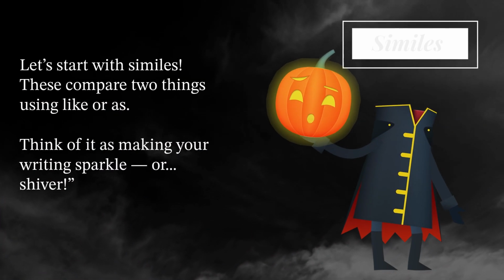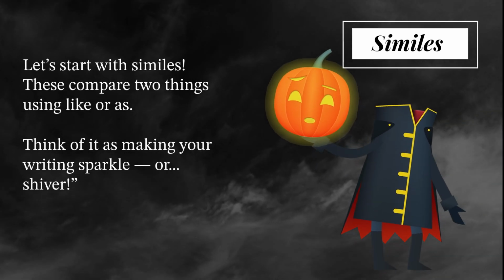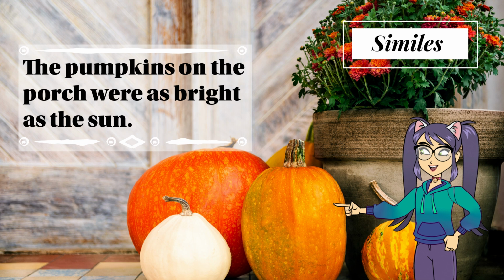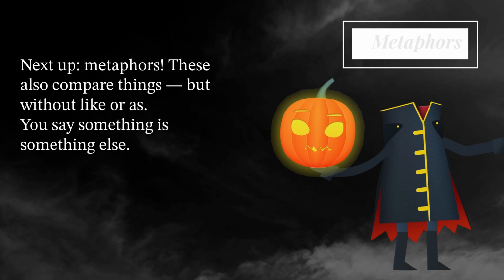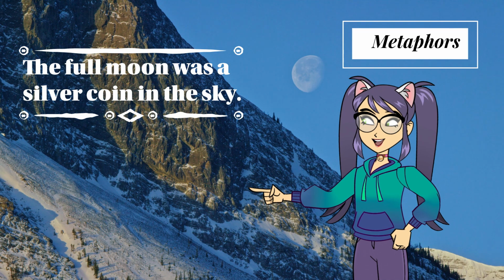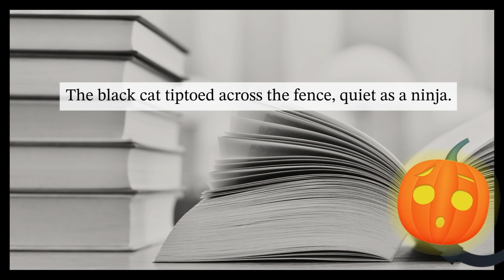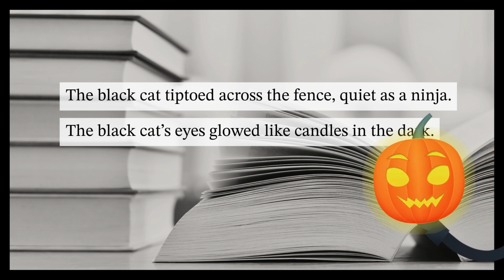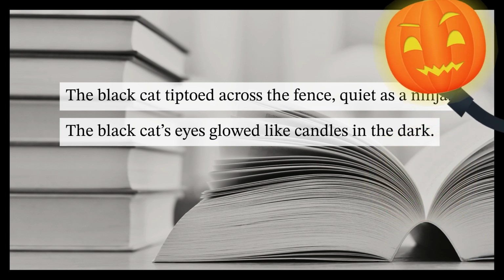Halloween Figurative Language and Mood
Figurative language changes everything. Explore how playing with words can change the mood quickly and dramatically with this 5 minute video on similes, metaphors and personification.